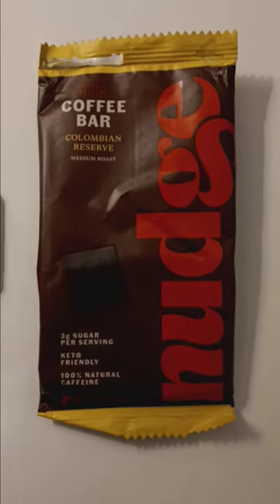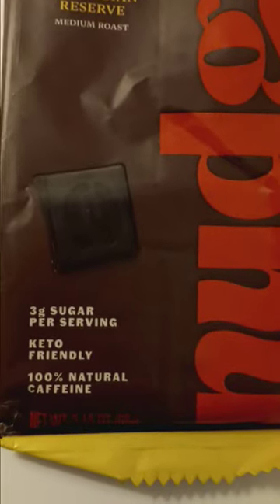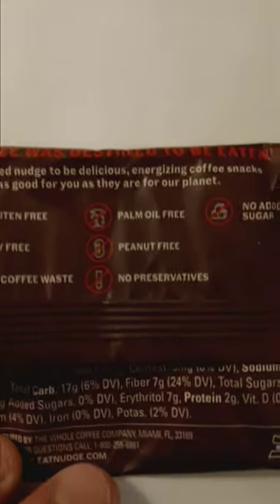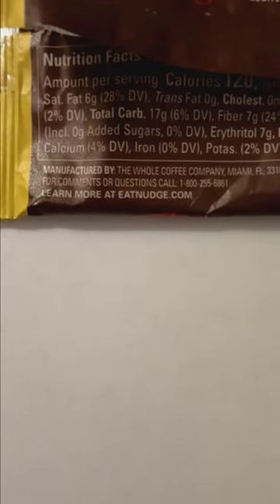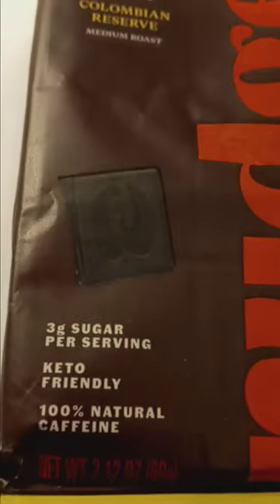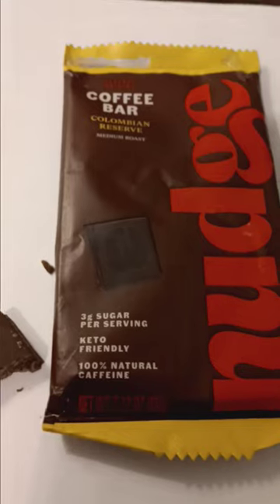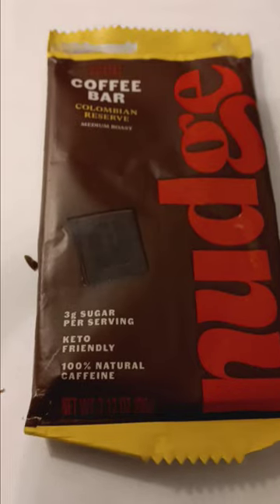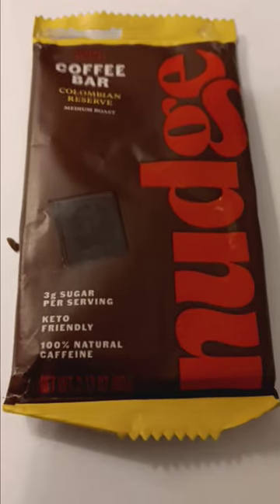Nudge Coffee Bar- reviewed by John V. Karavitis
Fantastic balancing act, like a chocolate bar infused with espresso grounds. I love it. Unfortunately, the company, Whole Coffee Company of Miami, FL, , doesn't appear to exist anymore. If anyone knows what happened to them, please post a comment.

FYI, you can find "Nudge Coffee Bombs" are still a thing.